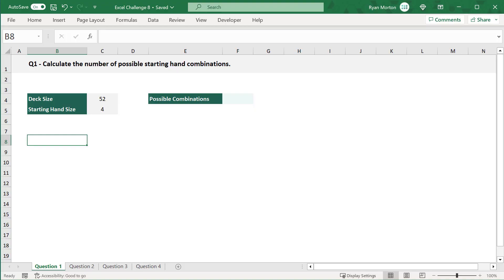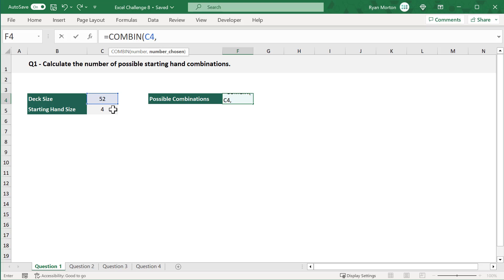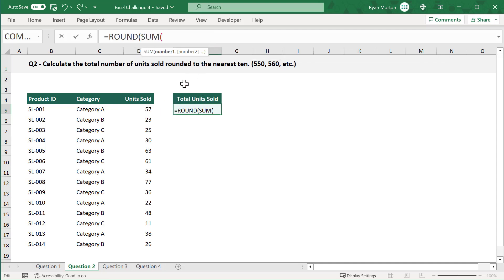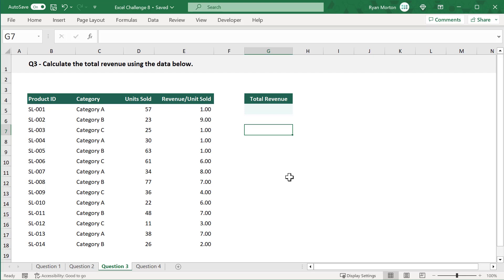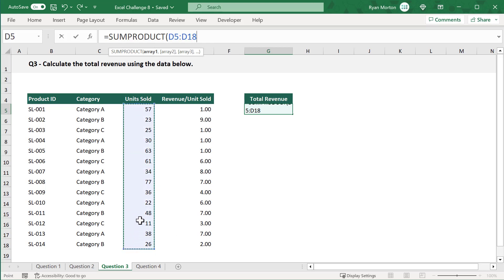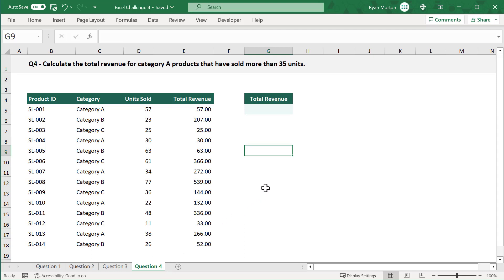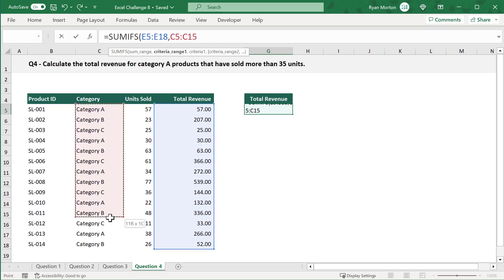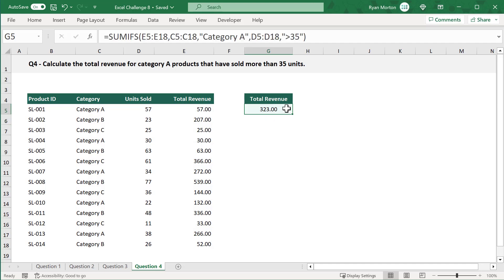Excel Challenge 8 - Math Functions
In this video, I give you four questions from easy to hard to test your ability to work with math functions in Excel. So if you are looking to practice for an upcoming interview or just want to test your skills, this video is for you!

Google Sheets Masterclass:  Coming soon...

MUSIC TRACK
Track: Ikson - Get Away [Official]

TIMESTAMPS
00:00 - Intro
00:11 - Question 1
01:16 - Question 2
02:19 - Question 3
03:39 - Question 4
05:23 - Conclusion
05:34 - Outro